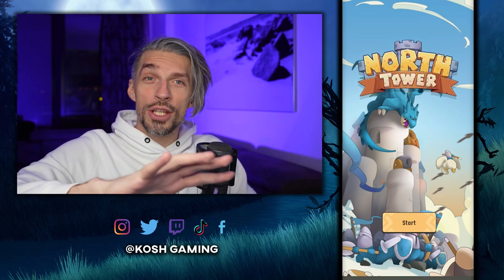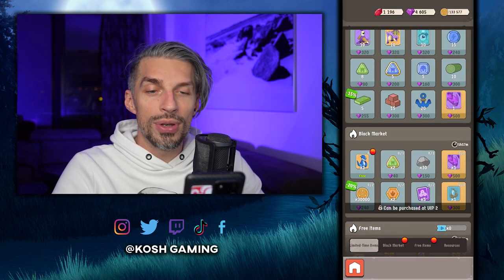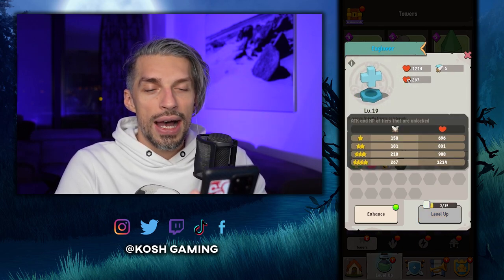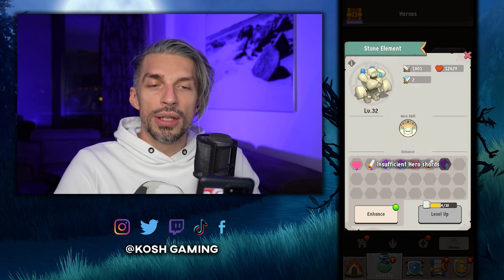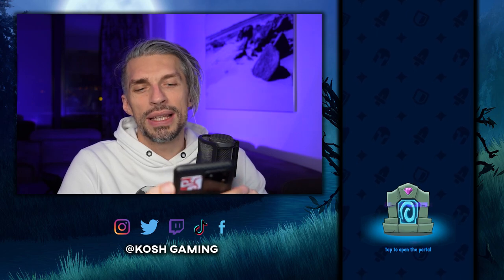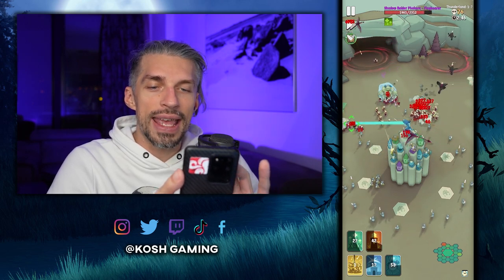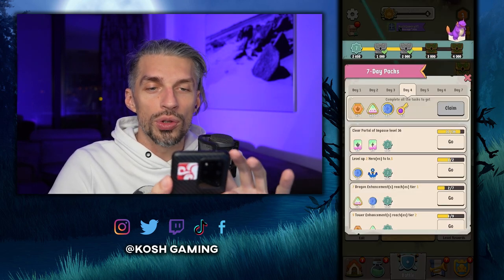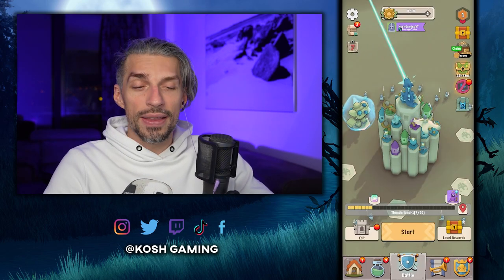Get the right Start! Tips and Tricks for New Players // North Tower Beginners Guide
Least complicated and easy to get Beginners Guide for North Tower game. Beginner-friendly guide that will help you to understand the game basics, figure out how game works and what will be your easiest way to progress.

This video is a beginners guide/walkthough that will help you to reach better results faster in North Tower. If you have extra tips and tricks, ideas or you need any additional help feel free to write about them in the comments!

TAGS